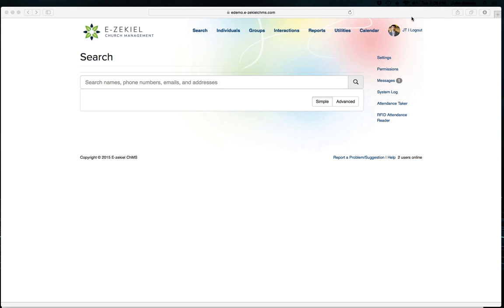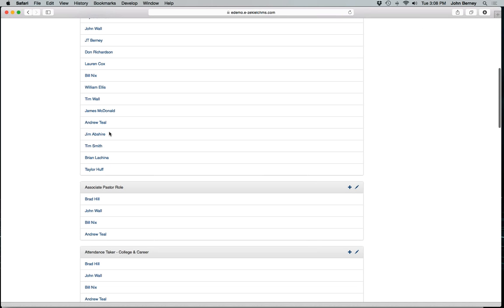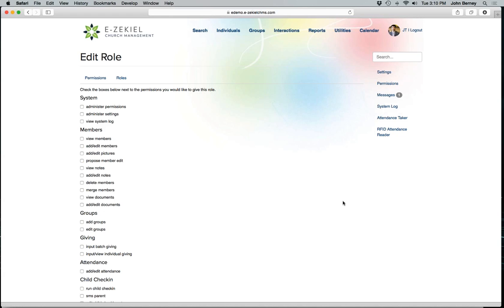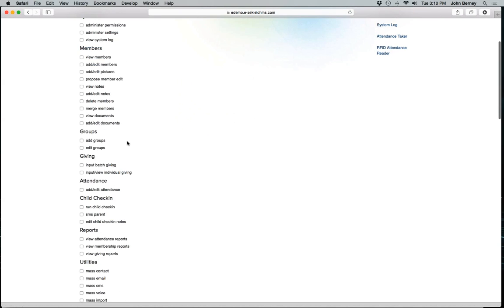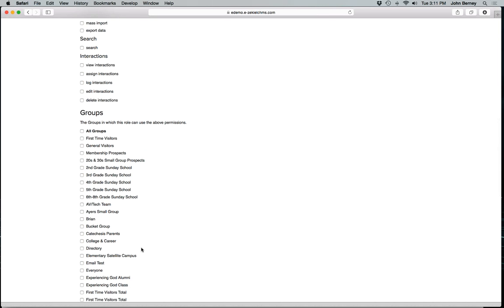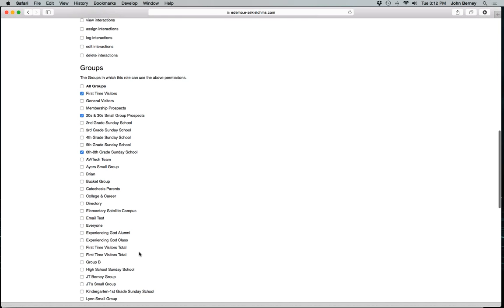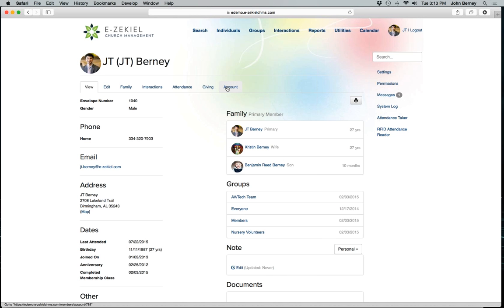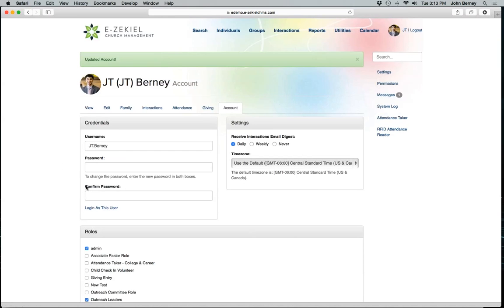E-zekiel ChMS Roles & Permissions Overview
Roles and permissions in E-zekiel ChMS allow you to determine which individuals have administrative rights within your E-zekiel ChMS platform. This short tutorial will brief you on how to set new roles and permissions within those roles.